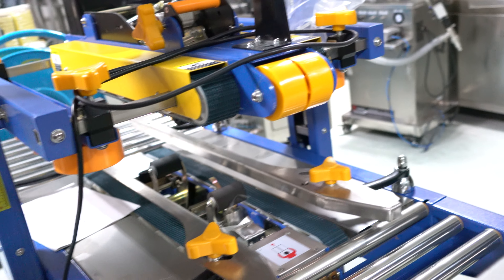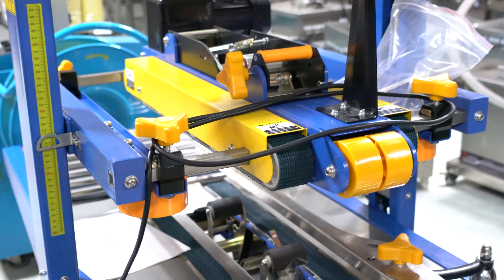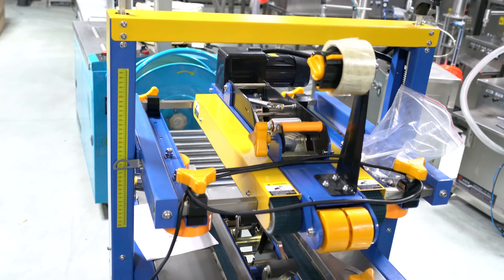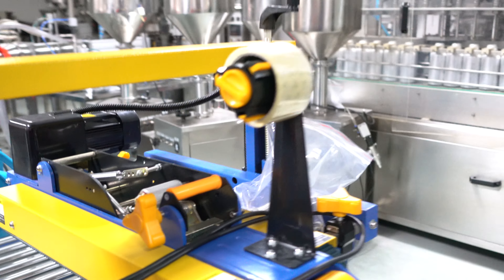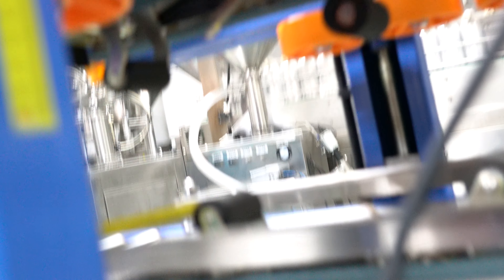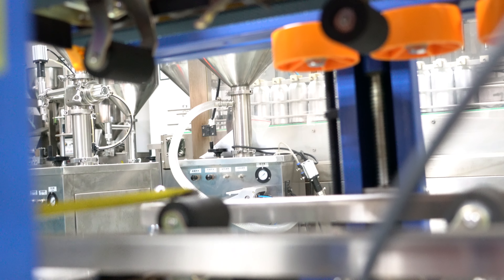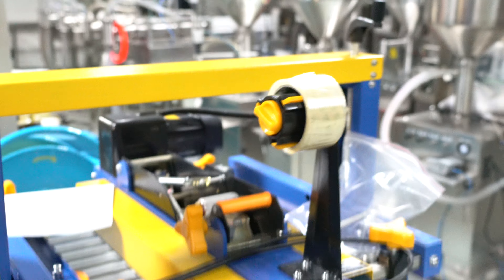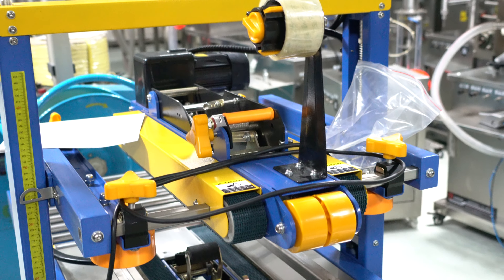Semi automatic carton boxes tapes sealing machines sealer checked by American client запайки коробка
Our Russian-born american customer three weeks ago ordered three(3*)pcs of machines like model YX-LM520A rolling labeling machine +model YX-SCM002 inline capping machine
plus model YX-IS1800 induction sealing machines .
Our customer let their china suppliers send us many samples including bottles and foil wad for testing running of our machines.After receiving these samples we spent about 10working days finishing all the machines .
We booked the hotel for our customer in Guangzhou after confirming our customer's schedule. On 16th Mar we received our customer in Airport then next day our customer in our factory checked the machines in every details . the Labeling machine due to the invertor requirement embedded with the machine the lead time put off . After inspecting our machines like induction sealing and capping machines our customer got rather satified at our machines . On the spot our customer placed another
two machines in the order like bottles collection as well as the conveyor belt.
In our Showroom and factory our customer also ordered one(1*)set of carton sealing machine model YX-CS20 for his Russian-based factory; In the spot our customer requested us to change some point like the size of tapes wheel etc and we kept noted for that;
Basic Parameters of model YX-CS20 carton sealing machine semi automatic запайки коробка:
Model YX-SC20
Production speed 0-20ctns/min
Carton size(mm) L150-∞xW180-500xH150-600mm
Power supply 220/110V,1∮ ,50HZ
Power 240W
Adhesive tape width 48/60/75MM
Machine dimension L1020xW850xH1450mm
Machine weight 130KG
Top and bottom taping.2 side motor driven.
Stable and tidy.
Fit for all kind of RSC carton. Especially for heavy carton. Machine fit for long period single carton size packing
Easy carton size change over.
Standard machine height can reach to 600mm. more packing range without customize.
Machine can be used in many industries. Such as: food industry, medicines, hardware, cosmetics, daily use chemical industry, electronics and furniture.
Options:
1. Fully/partly stainless steel.
2. Can add printing machine, labeling machine and coding machine.
3. Customize packing size.
4. can add nailing machine.
5. 110V, 240V, available.   6. Color selective.
7. Lack of tape alarm, tape broken alarm.
8. machine safety cover.  9. European plugs, USA plugs.
10. can add electricity box.
For more information about the various machines filling packing equipments like model YX-CS20 carton sealing machine semi automatic запайки коробка from our superb cosmetic machinery factory,plz browse our another website business video as well as follow PENGLAI INDUSTRIAL CORP business